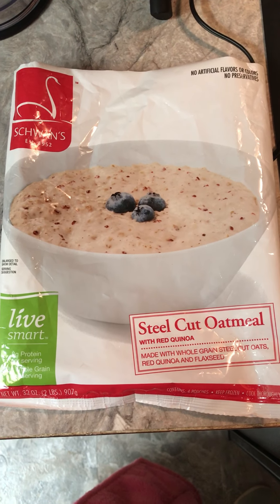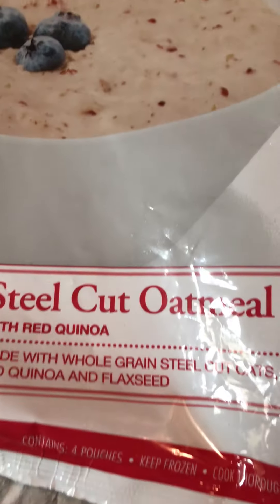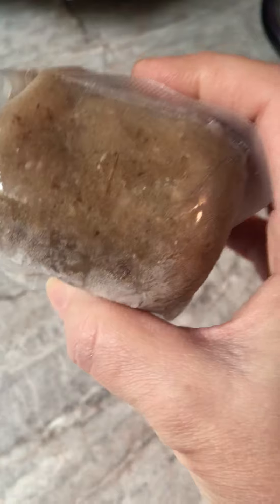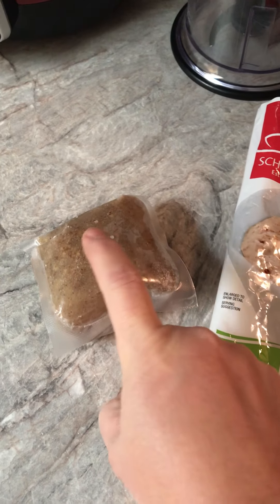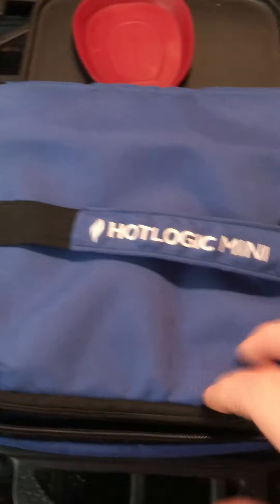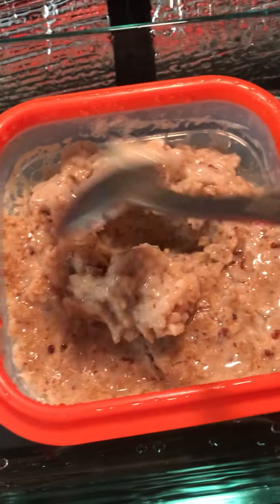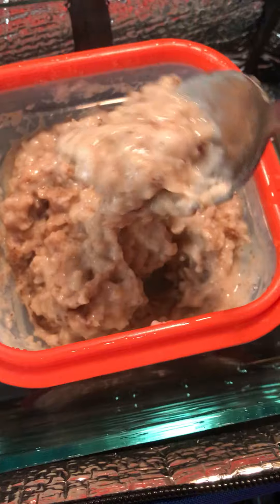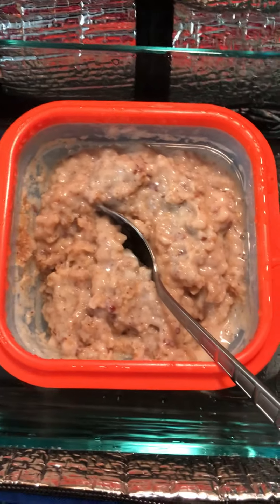Hot Logic Mini REVEAL: frozen 12-hour Schwan's Steel Cut Oats with Red Quinoa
Hot Logic Mini REVEAL: 12-hour frozen Schwan's Steel-Cut Oatmeal with Red Quinoa (Item #856)

I tried frozen Schwan's Steel-Cut Oatmeal with Red Quinoa (Item #856). I stirred it once after about two hours. It was perfect when I went to eat it the next morning (12 hours later!).